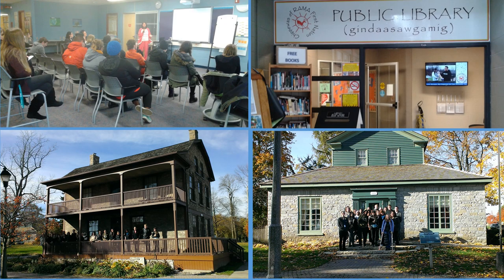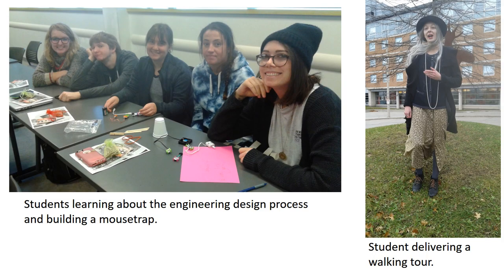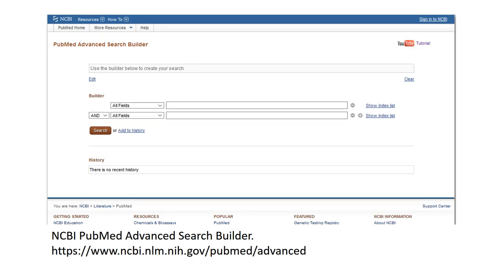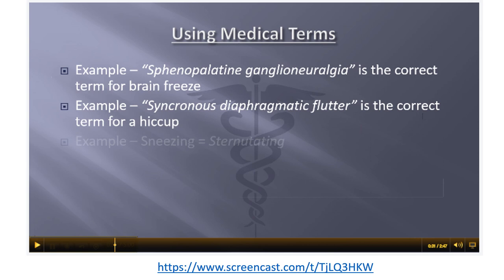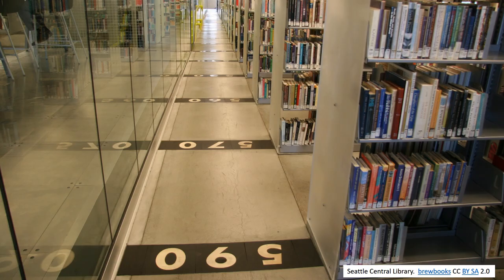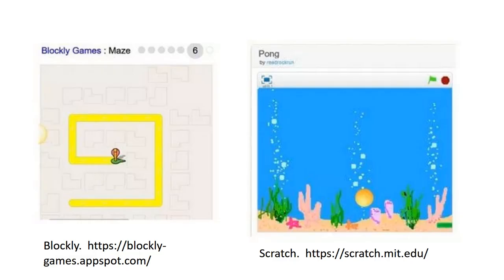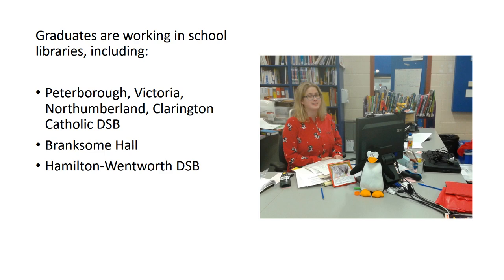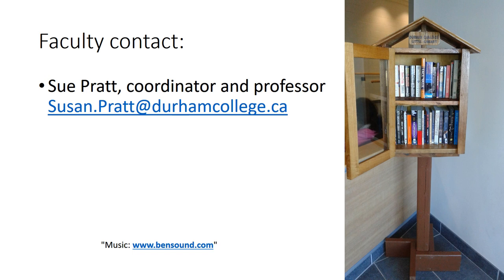LIT Overview April 2019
This video provides an overview of the program of study and career paths of graduates in the Library and Information Technician program at Durham College.